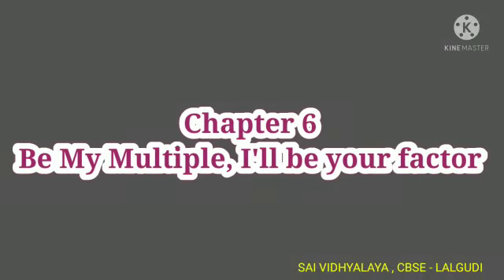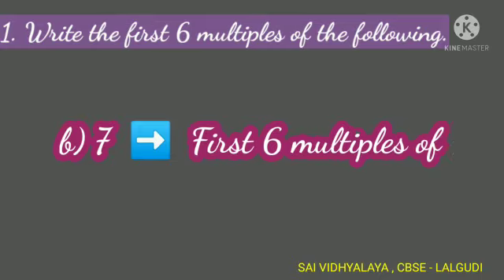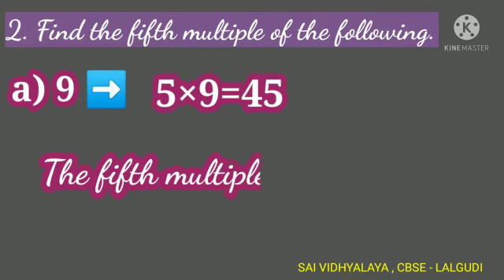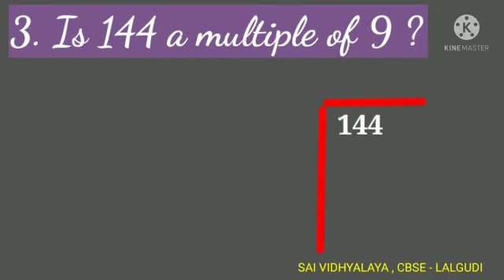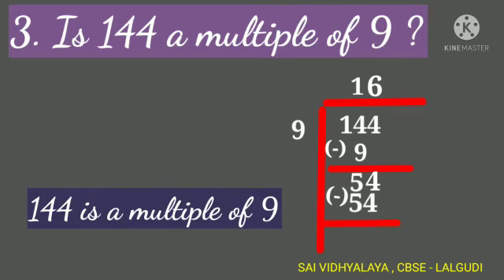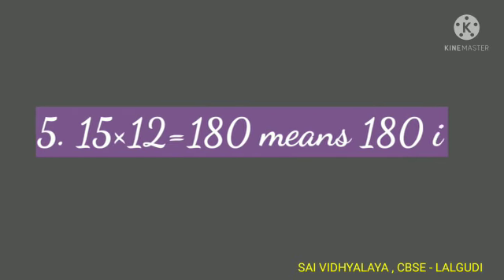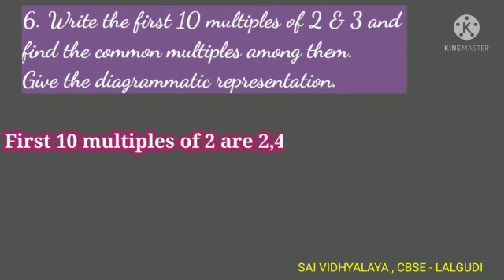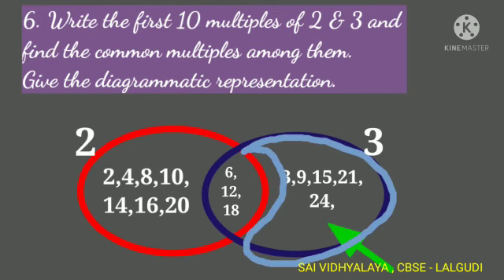Grade 5 chp 6 video 2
Video from Kaviyaselvam☺